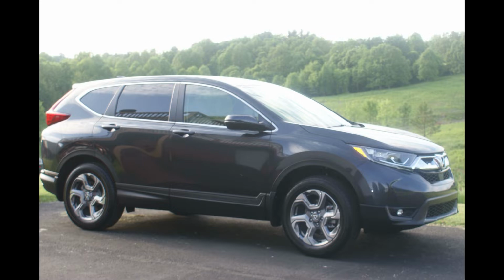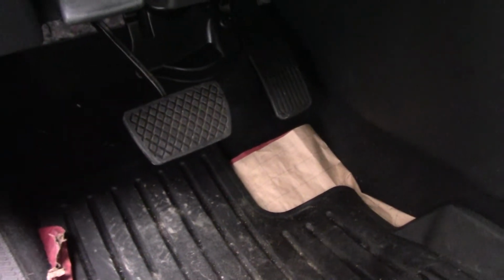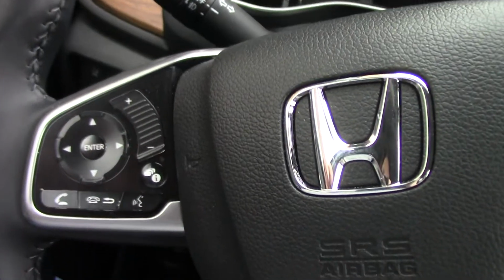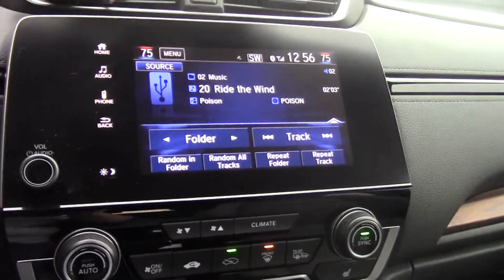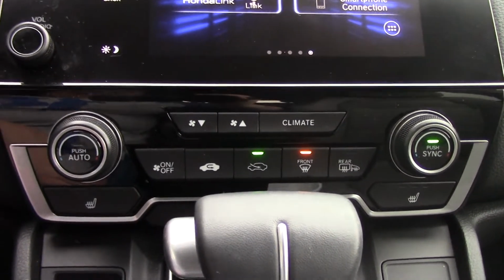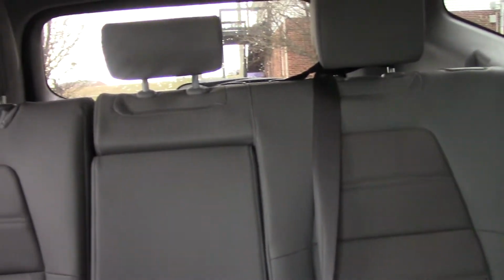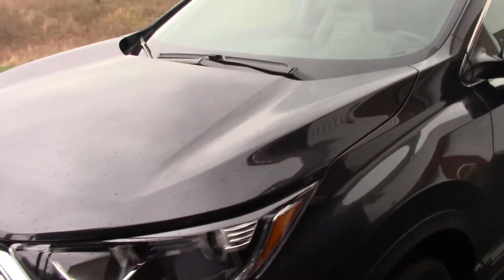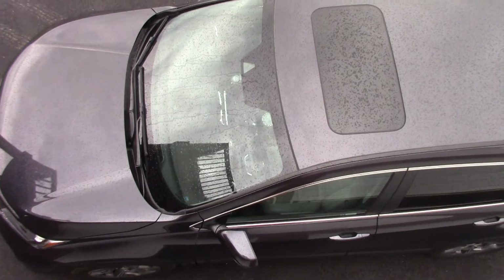My 2018 Honda CRV awd Review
I purchased my CRV in May 2018 and decided to do a quick review after a few months driving it...if you are considering an suv, this is a winner!  I read reviews and compared cost w/features.  This was a long process for me as I buy a vehicle and keep it for many years so I needed something that I felt would last.  This is my first suv so that made the research process a bit longer for me.  I cannot stress enough how happy with this purchase I have been and would recommend it to anyone!

Video made with Magix Movie Edit Pro Plus.  Music from Magix Library.